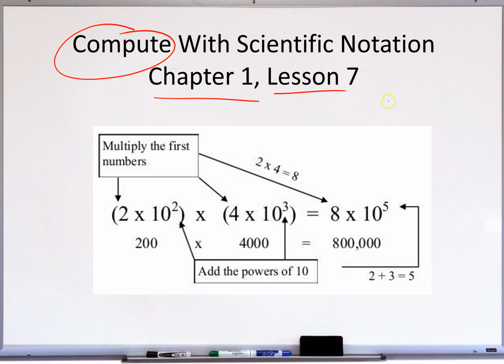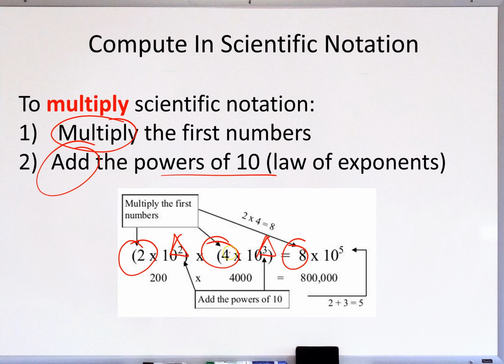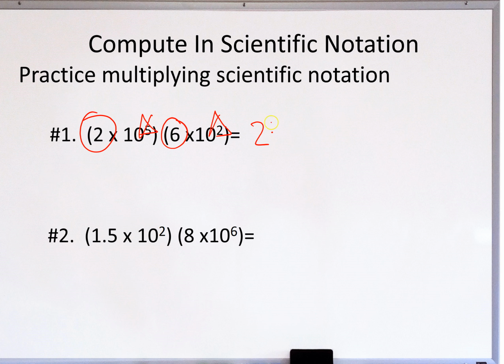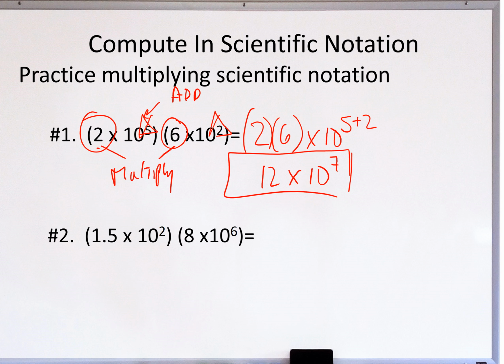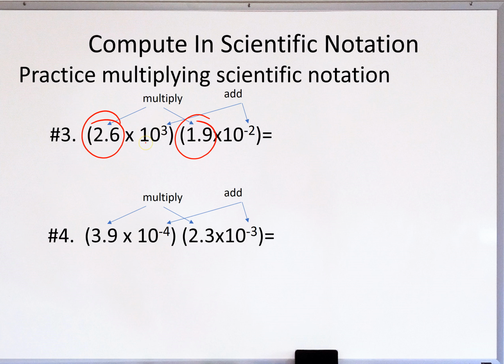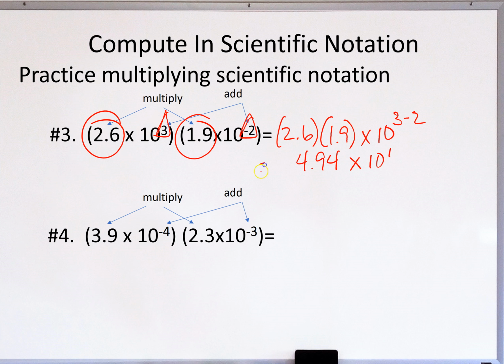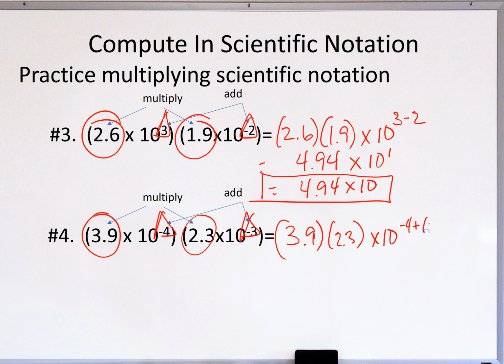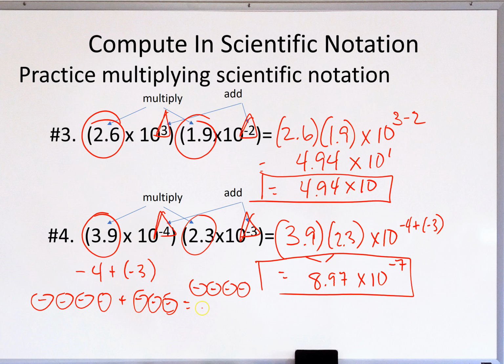multiply scientific notation